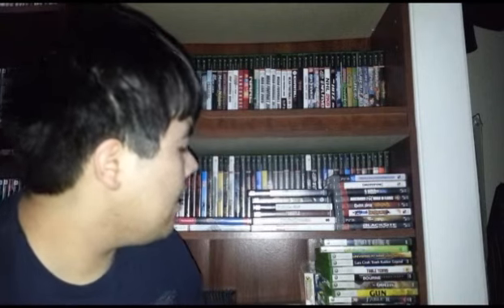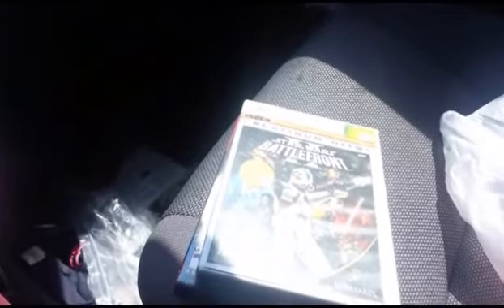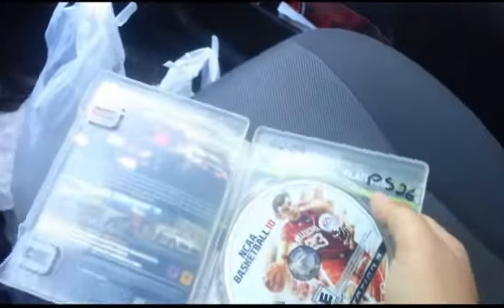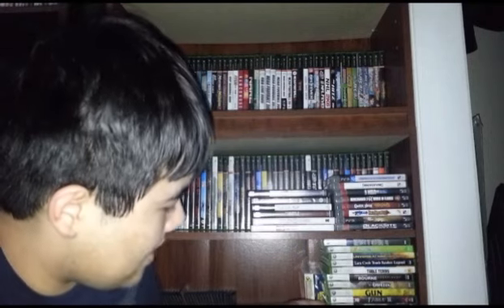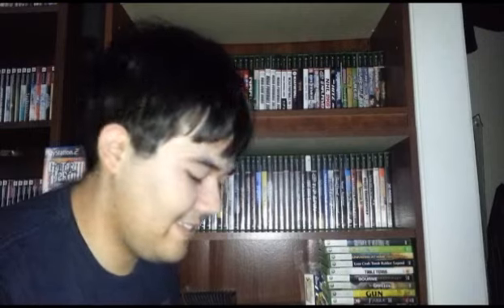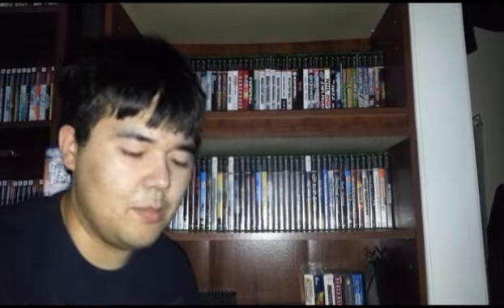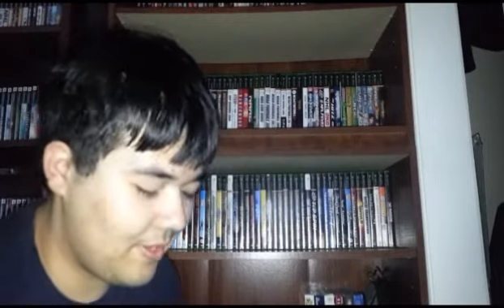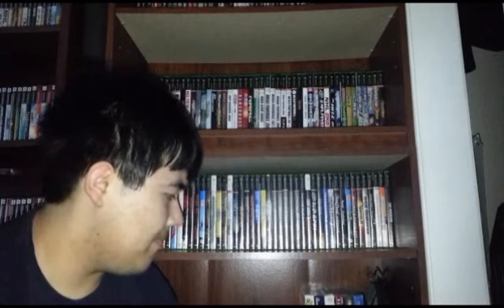BLM's Game Pickups 70 (Cheap Current Gen Games)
Another game pickup video but now with some game hunting footage. Some decent current gen games from a pawn shop for only a dollar a piece. Again, this video a month old and I have already shot pickups 71 thru 73 but whatever they will be up soon.